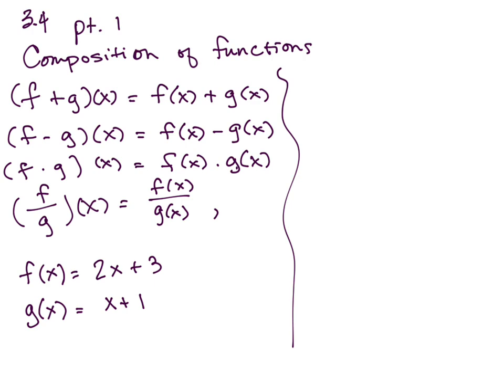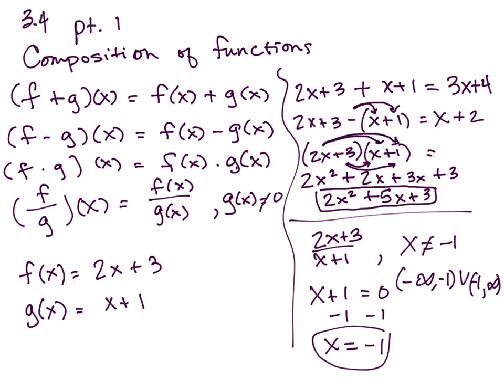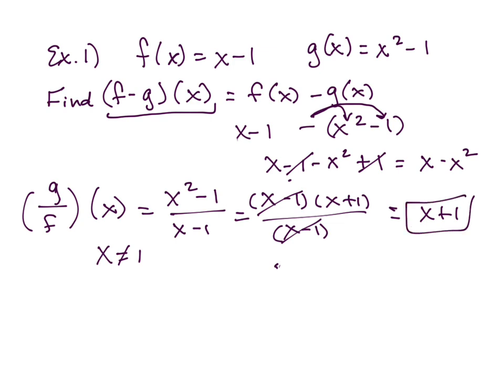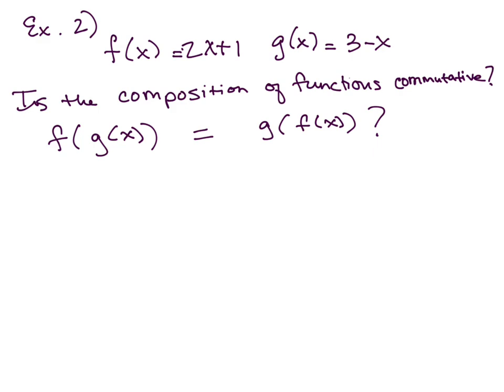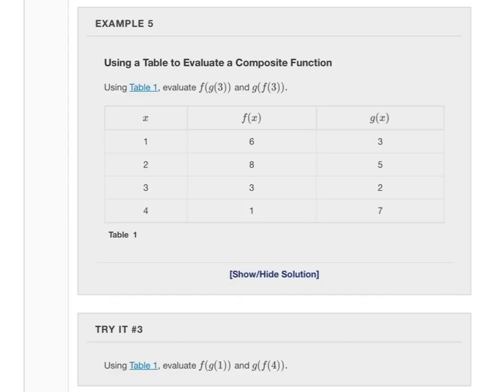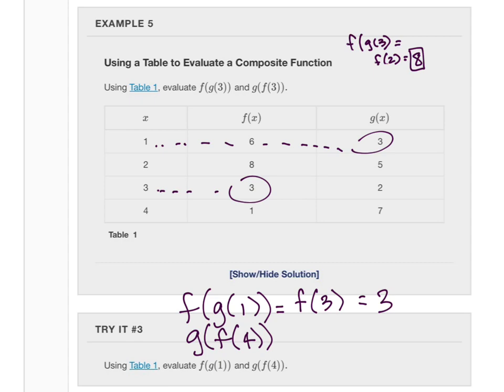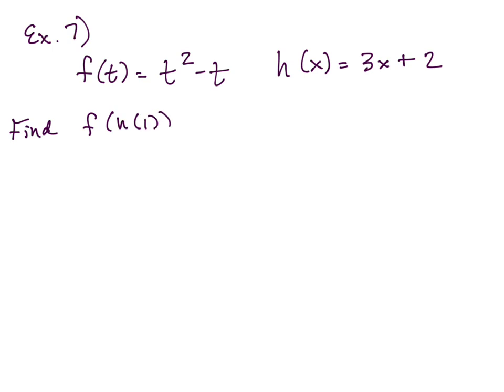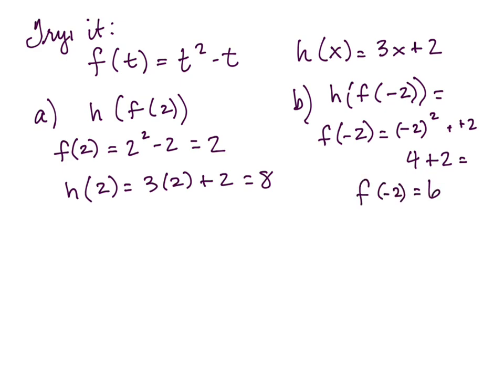3.4 pt.1 Composition of Functions